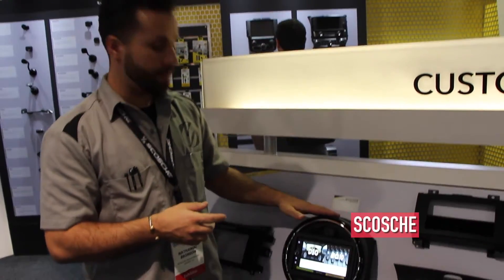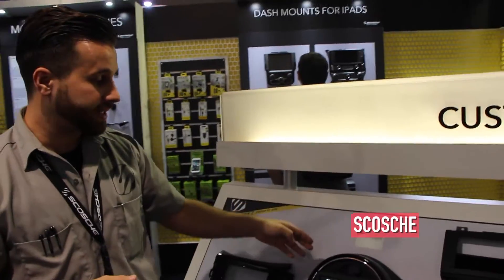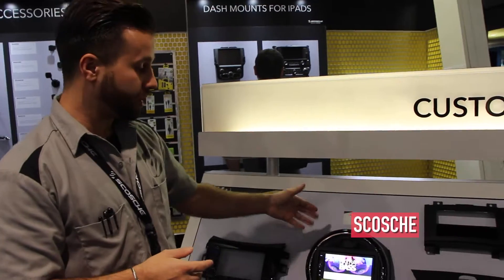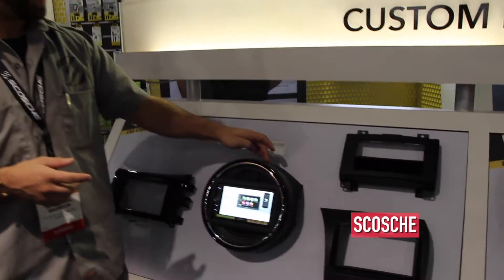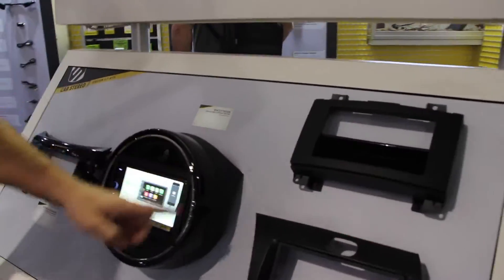CES 2017 Scocshe New Line Up - High Grade Finish Dash Kits - Big 5 Electronics